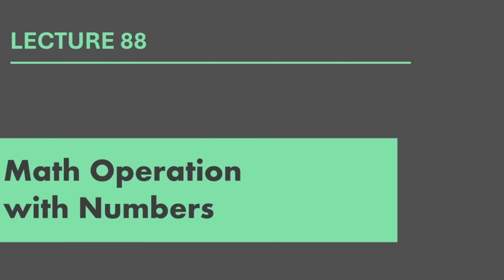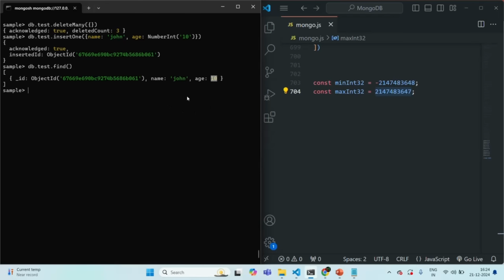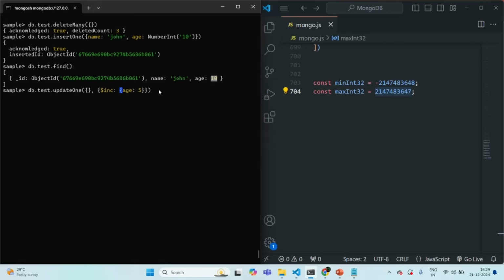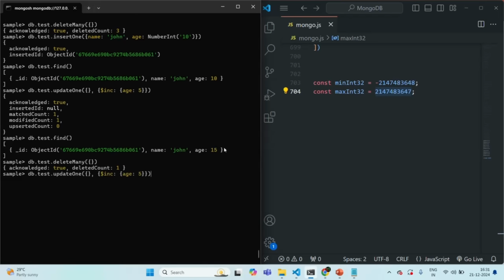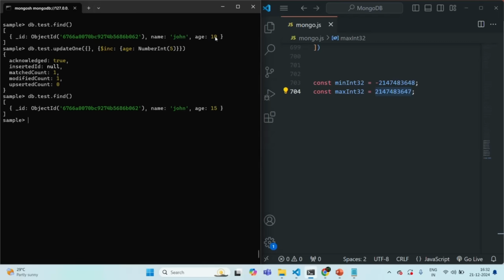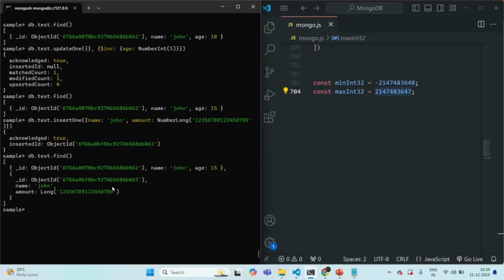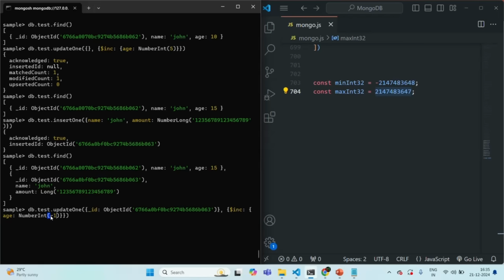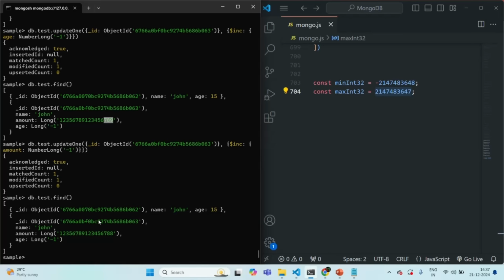#88 Math Operation with Numbers | Working with Number Type | MongoDB Complete Course 2025